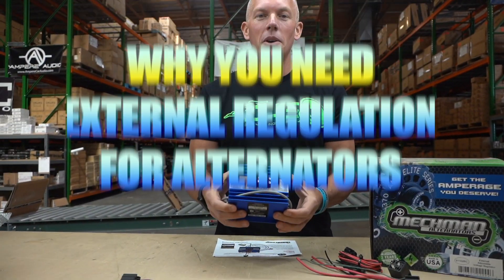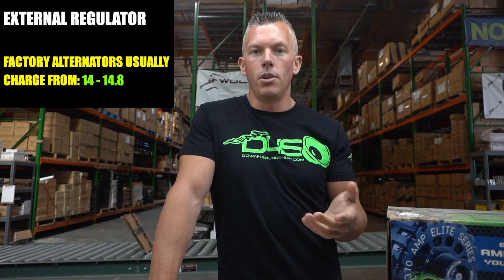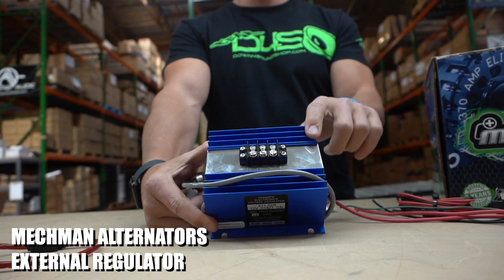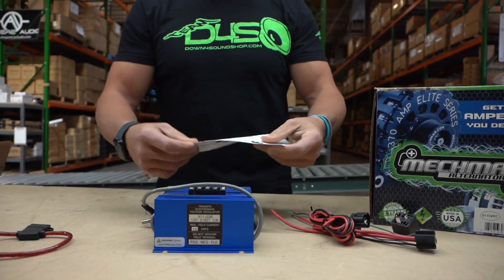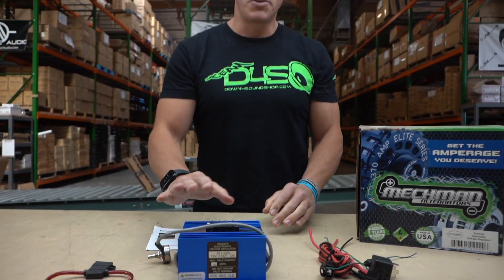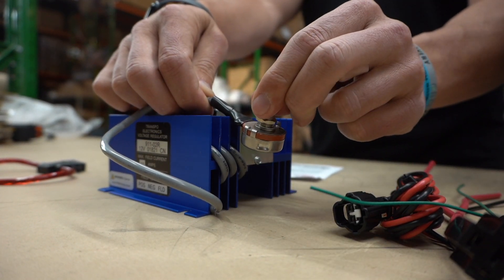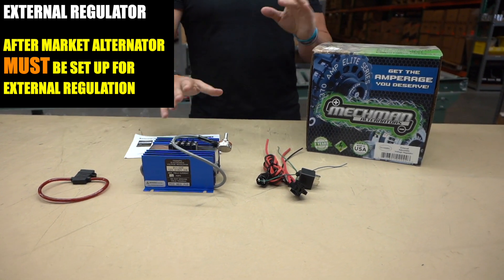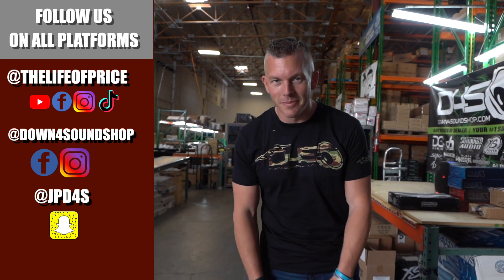WHY YOU NEED EXTERNAL REGULATION FOR YOUR ALTERNATOR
The proper voltage utilization is essential for any car audio system. Knowing how much power is being produced by your amps, subs, etc can be the difference between you having a bumping system, and you blowing subs to quickly. External Regulators are great for voltage utilization and power distribution, especially if you have a high powered alternator.
In this video, JP goes over the importance of an External Regulator.